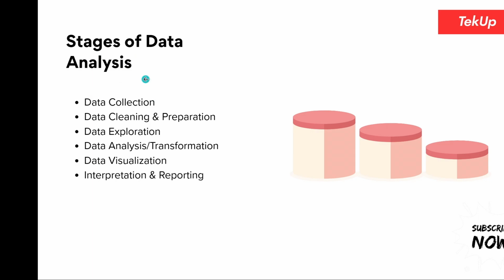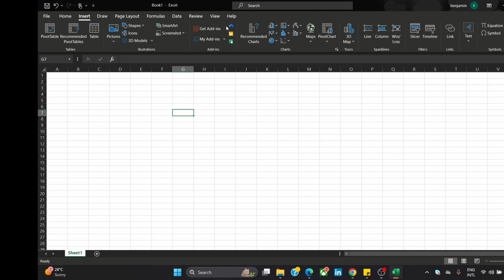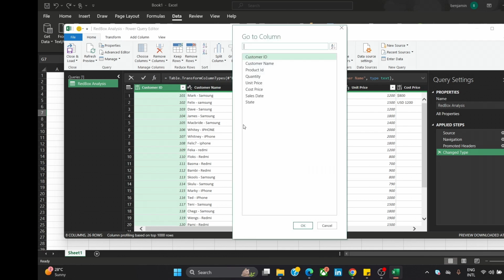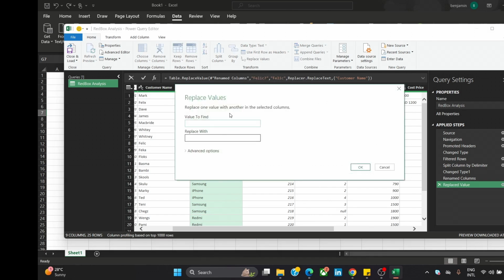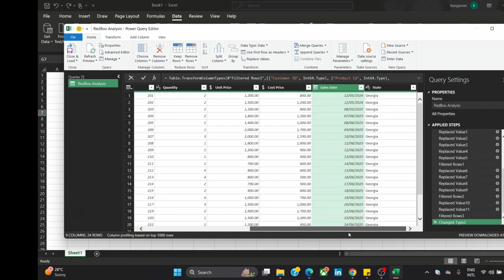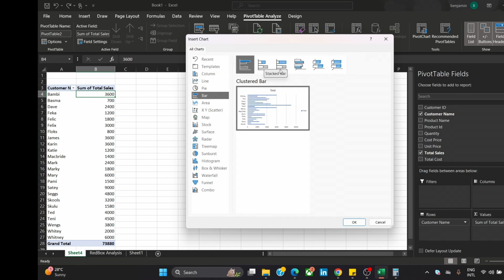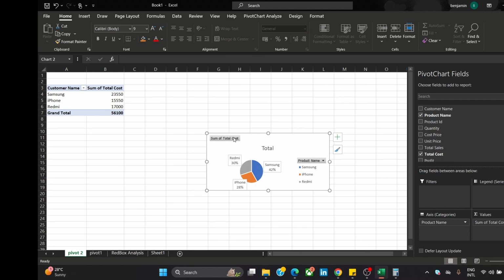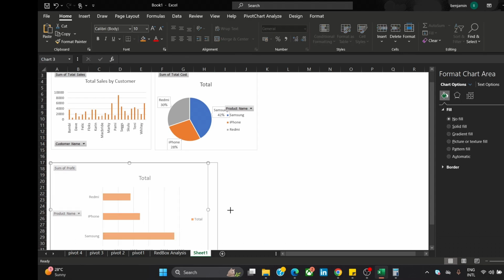Learn Power Query in 30 Minutes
🚩Find the dataset below.

Learn Power Query in just 30 minutes to work with Excel files, clean up data, and analyse it, and visualize it. With this simple yet powerful tool, you’ll be able to automate data management, clean up your datasets effortlessly, and create reports that practically build themselves.

In this video, you will learn:

⏱️ Timestamps
0:00 – Introduction
0:45 – What is Data Analysis?
2:10 – What is Data?
3:00 – Types of Data
3:30 – Structured Data
4:00 – Unstructured Data
4:30 – Quantitative Data
5:00 – Qualitative Data

5:30 – What is Data Cleaning?
6:20 – Steps in Data Analysis

7:10 – Why Excel is Best for Data Analysis
8:00 – Why Power Query is the Best Feature in Excel & Power BI

9:00 – Understanding the Excel Interface
10:00 – How to Get Power Query in Excel
11:00 – Understanding the Power Query Editor Screen

12:00 – Getting Data into Excel/Power Query
13:00 – Transforming Data
13:40 – Data Cleaning with Power Query Editor
14:30 – Applied Steps in Power Query
15:10 – Fill Down Operation (Dealing with Nulls)
16:00 – Adding Columns
16:40 – Filtering the Data
17:20 – Find & Replace Values
18:00 – Trimming Data
18:40 – Column Quality Indicators
19:20 – Fixing Date Format Issues
20:00 – Splitting Customer Name & Product Name

21:00 – Creating Calculated Columns
21:30 – Calculating Total Sales
22:00 – Calculating Total Cost
22:30 – Calculating Profit

23:00 – Inserting Pivot Table & Chart
24:00 – Updating and Refreshing Data
24:25 - Creating a dashboard in Excel

25:00 – Wrap Up

3. Data Cleaning Marathon